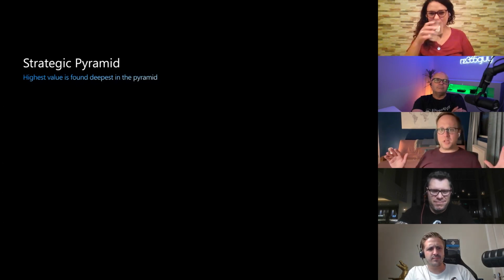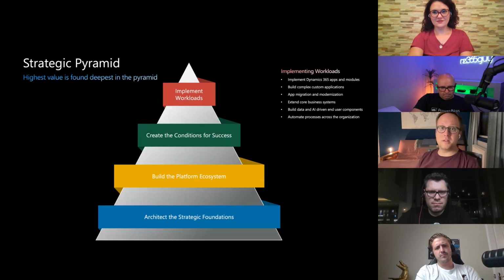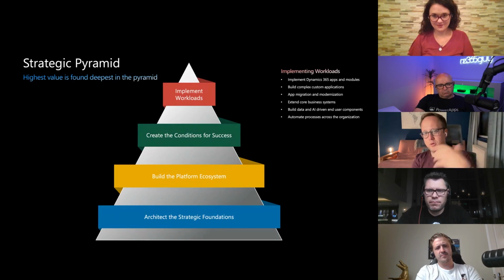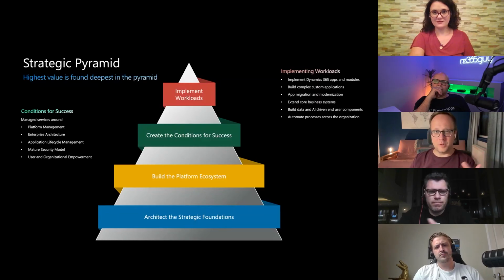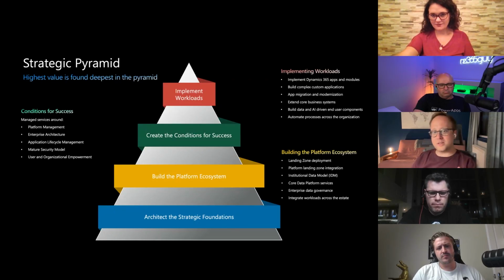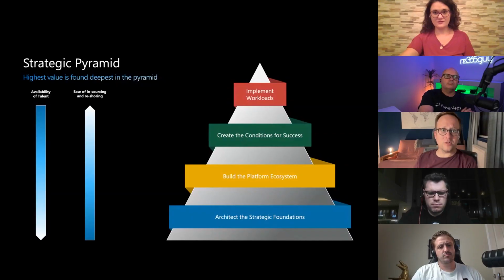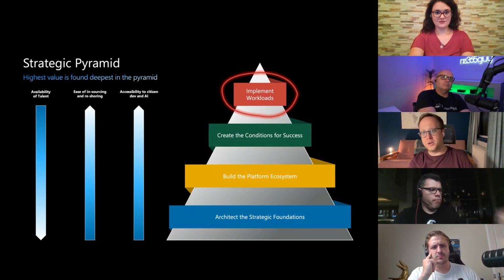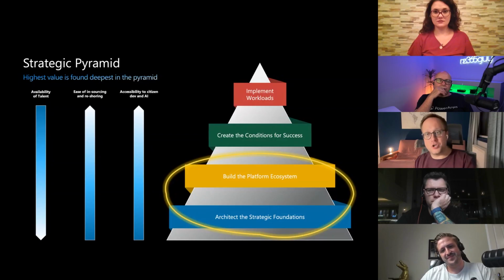Exciting Insights on Technology Strategy and Implementation!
Are you ready to level up your tech game? Tune in as our panel of experts, including Ana Demeny, Andrew Welch, Chris Huntingford and William Dorrington, dive deep into the intricacies of technology strategy and implementation. From ensuring your projects thrive in larger ecosystems to the significance of balancing expertise and wisdom, this discussion sheds light on the evolving landscape of tech. Join us in this thought-provoking conversation where we explore the transformation from being experts in a field to wise decision-makers in tech. Don't miss out on the valuable insights shared by our panelists!

I’m Mark Smith - nz365guy - Helping people reach their full potential.

I have been a Microsoft Business Applications MVP for over 13 years. I am passionate about helping people reach their full potential through training, coaching and mentorship.

Thanks for listening 🚀 - Mark Smith